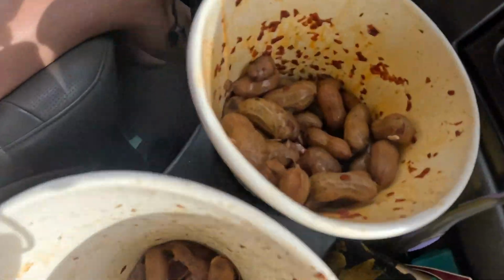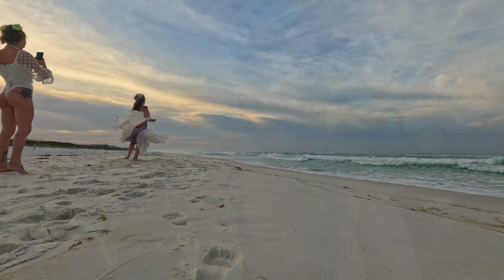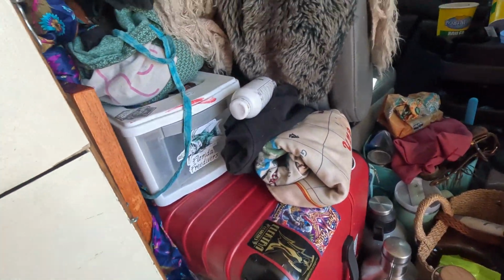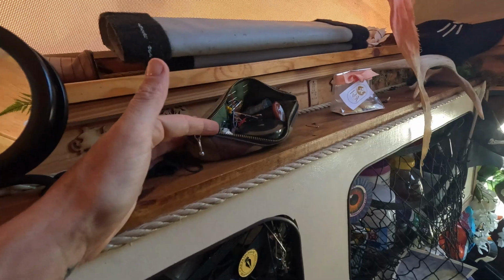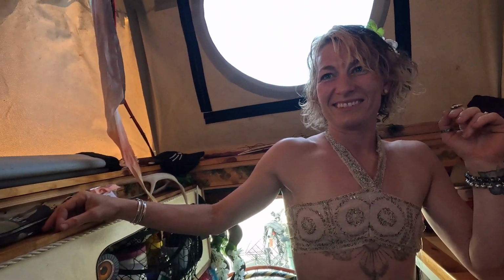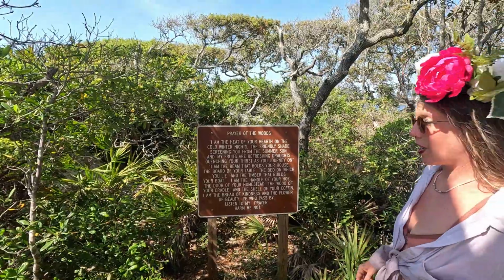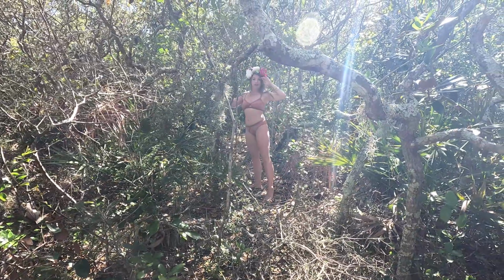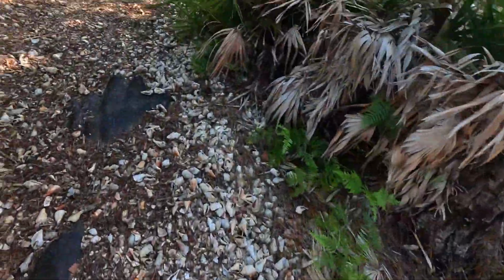Radical Moon Love Ep 14 BTS at our photoshoot in Florida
Watch as we take you on a photographic journey through the Grayton State Park white sand beach, barrier island lake, & hammock forests of the panhandle in Florida. We describe how we prep (and you can get ready with us in the van) and talk lighting, concept, and ideations on our stopover between New Orleans and Tennessee!

Follow us at Radical Moon Love - and JOIN MY PATREON to support me in making cool videos like this (bc it takes me about 30 hours total, and I don't make money off youtube videos!)

Gaea Lady

Creatrix, Performance Artist, Instructor.
Fire, Silk Veils, Nature, Light.